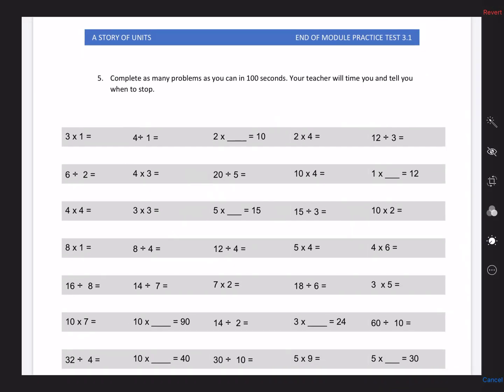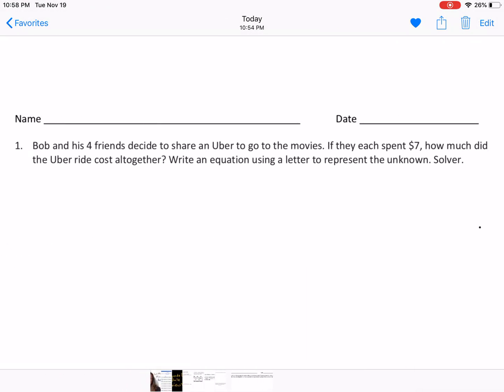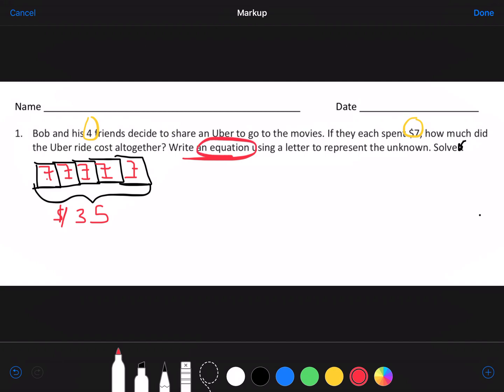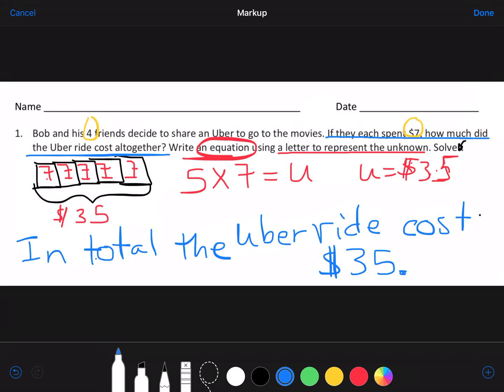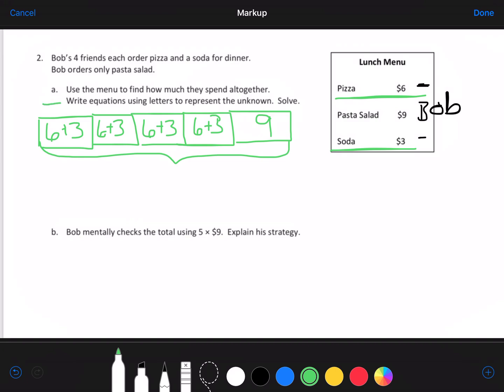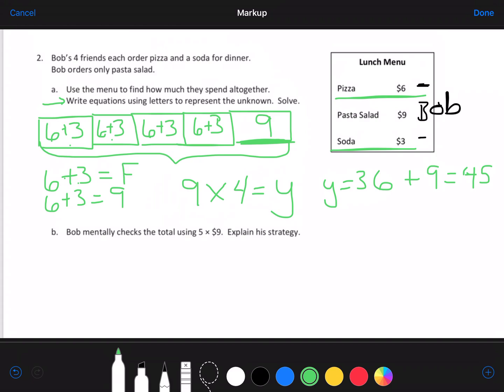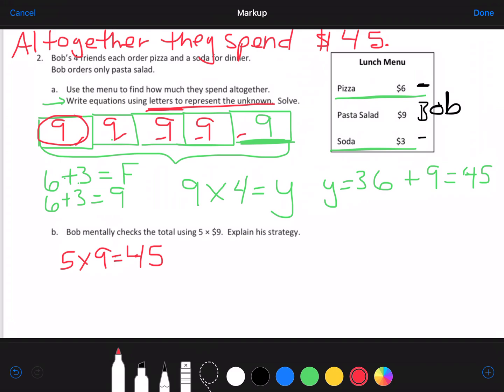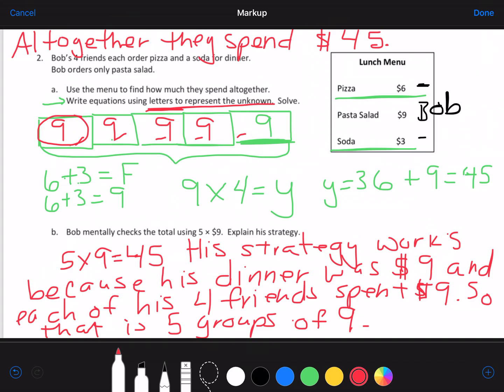Grade 3 End of Module 3 Practice Test # 1&2